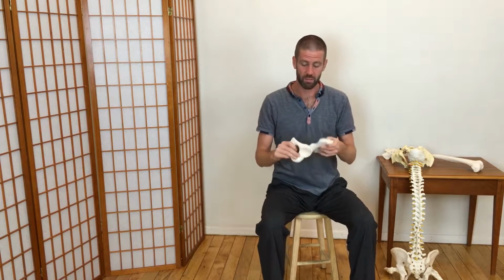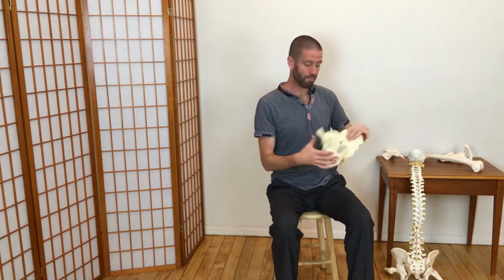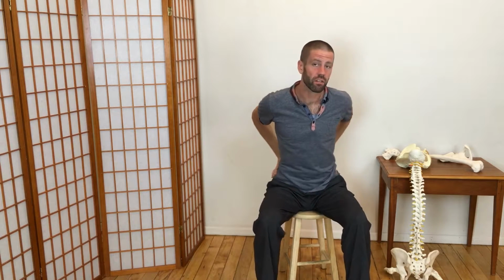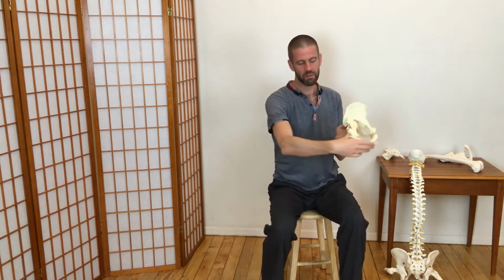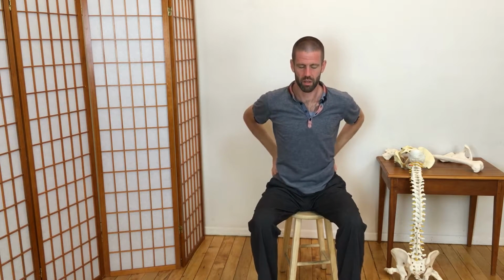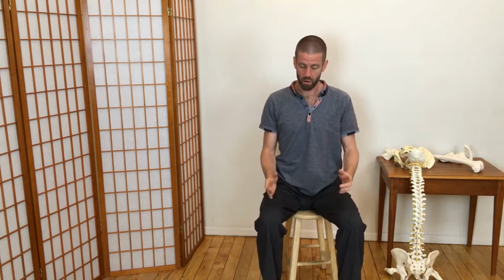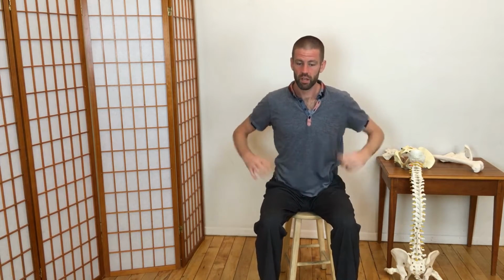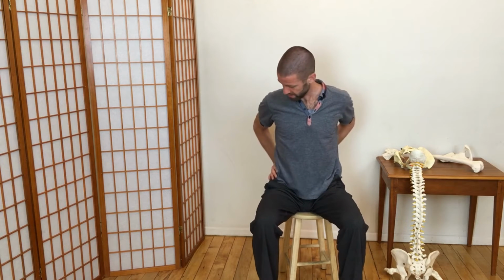Pelvis 104 [Kinesthetic] – Tops of Pelvic Halves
InBody Space is a media production company, fostering dialog around Embodiment.  Our vision is to provide the most relevant and cutting edge instruction, organized and free.  We aim to help people feel more acutely and with more ease and confidence. We believe that by helping people improve their feeling sense, we can begin to heal the many schisms currently taken as fundamental in our intellectual, emotional, and global worlds.